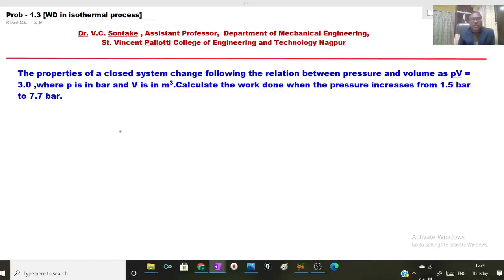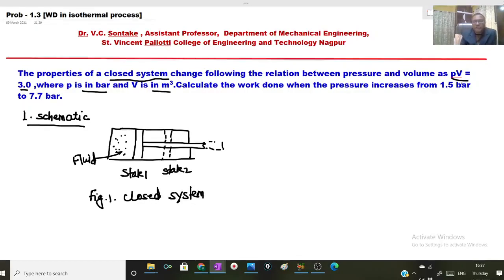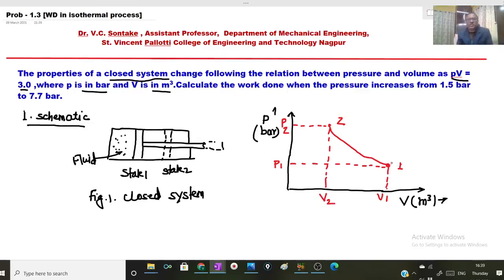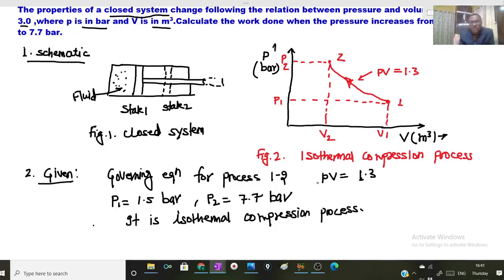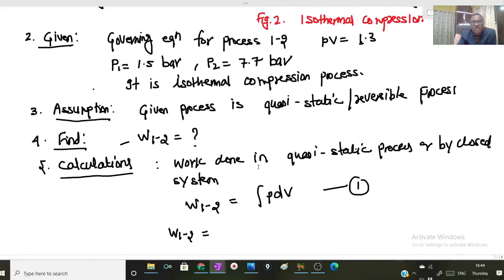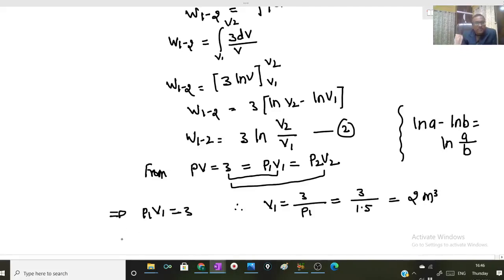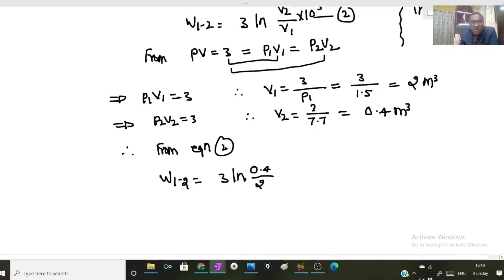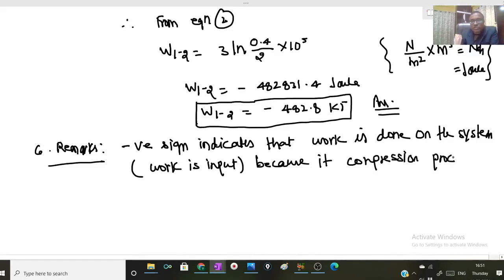1 12- Prob -1 3 Work done in isotherm process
in this video,  worked example on work done in isotherm process is discussed.